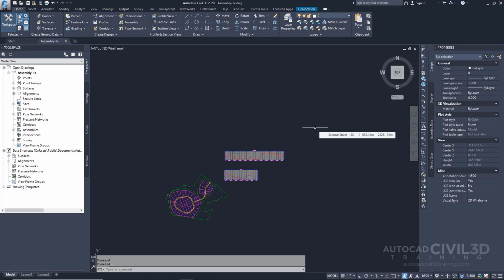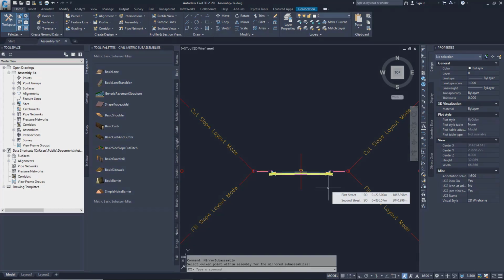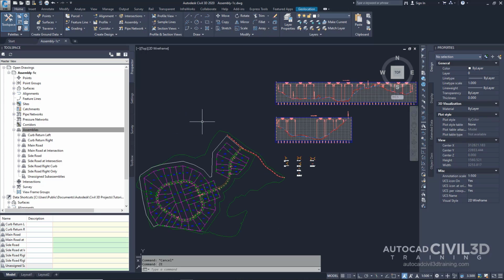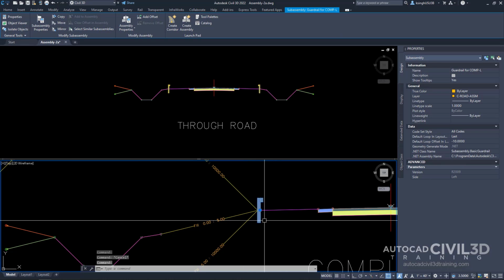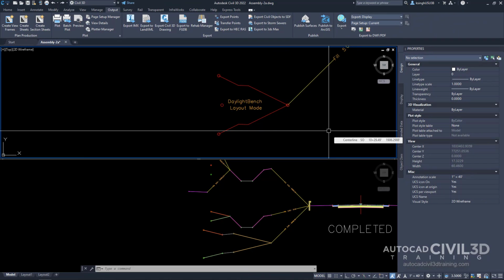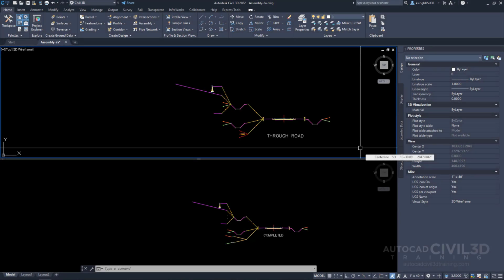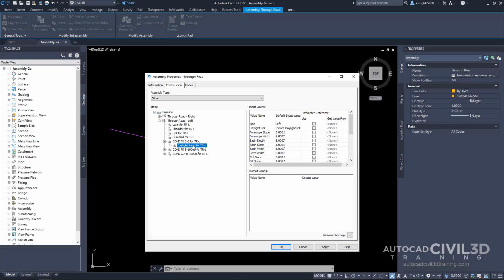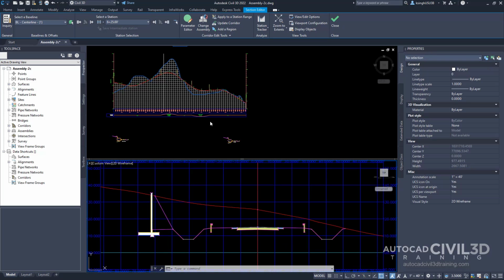09 Using a Corridor Assembly in Civil 3D 2020 to 2022 for Beginners